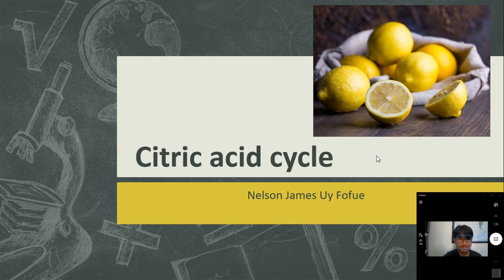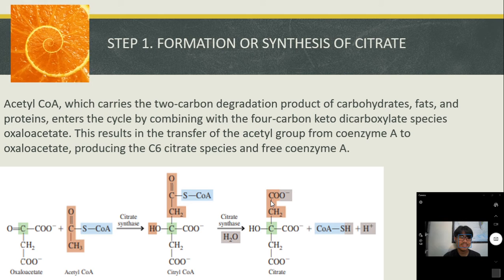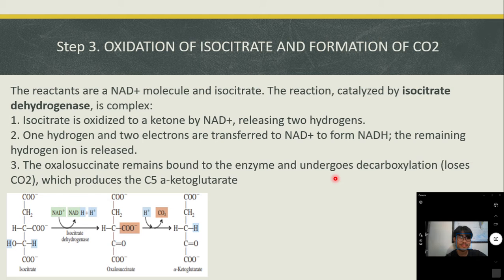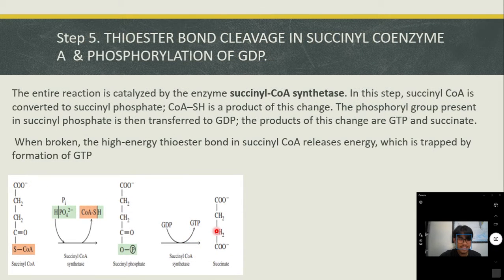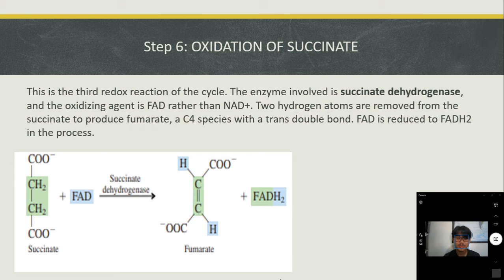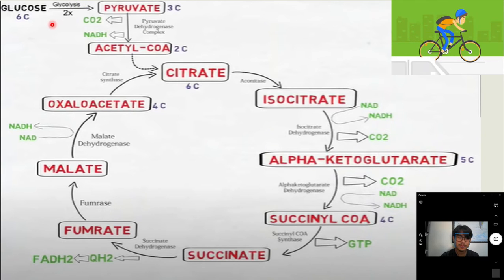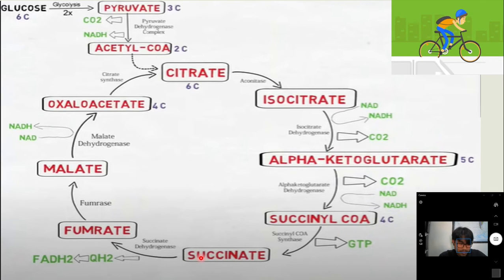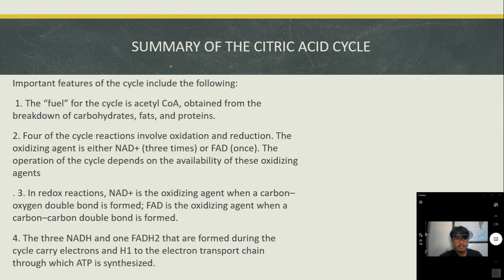Kreb's Cycle (Citric acid cycle)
General, organic & biological chemistry (6th edition) by H. Stephen Stoker